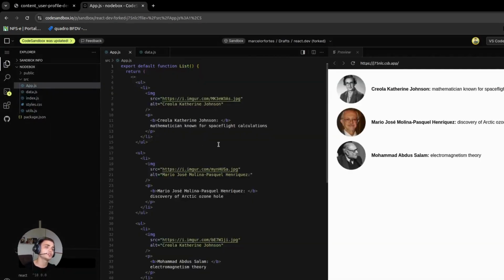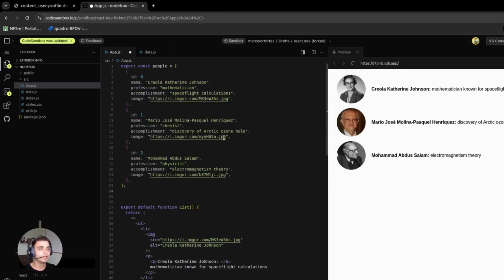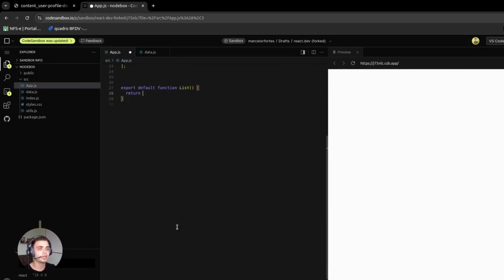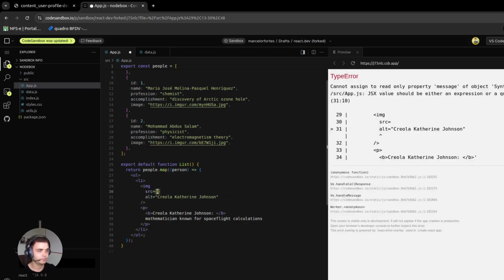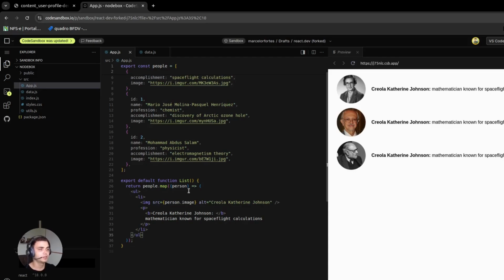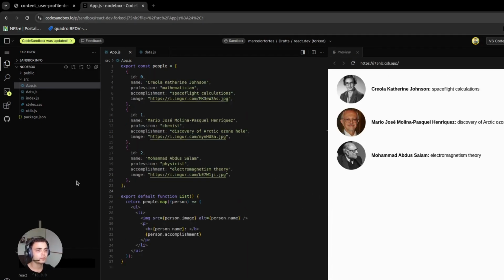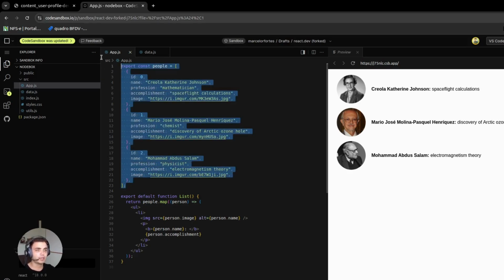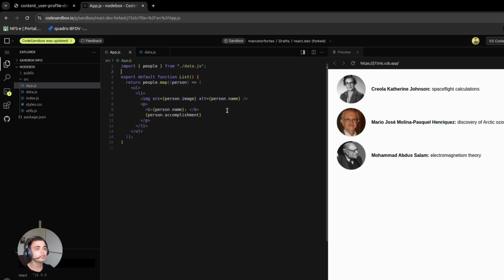React Tutorial - 5 - Rendering lists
You will often want to display multiple similar components from a collection of data. You can use the JavaScript array methods to manipulate an array of data. On this video, you’ll learn how to use map() with React to transform your array of data into an array of components.